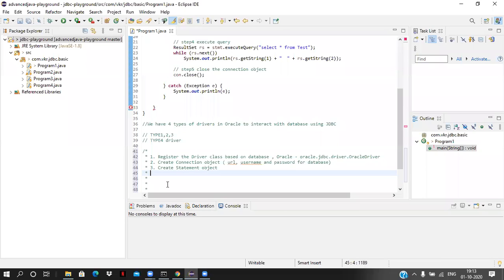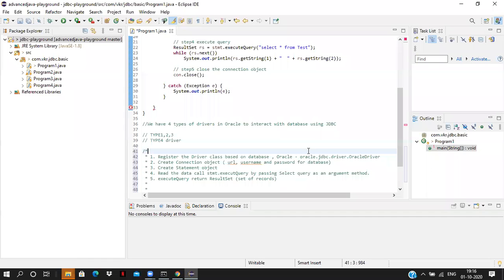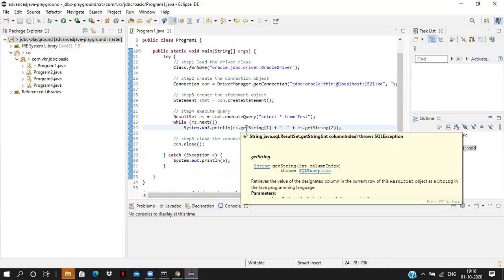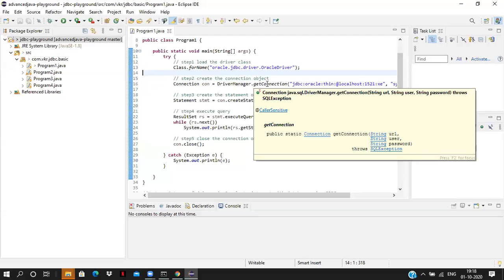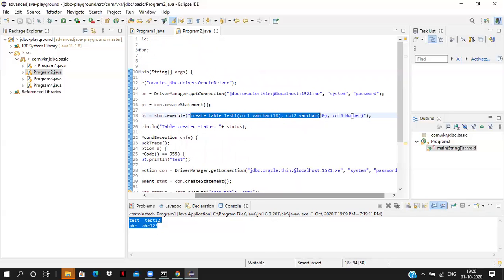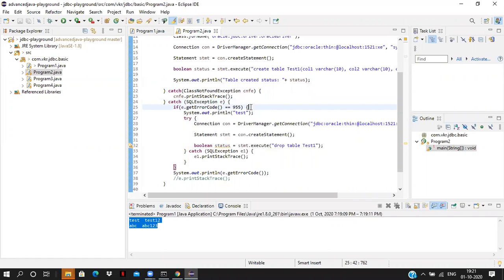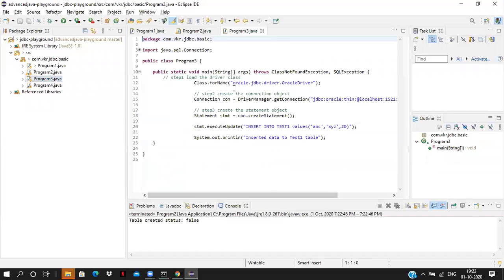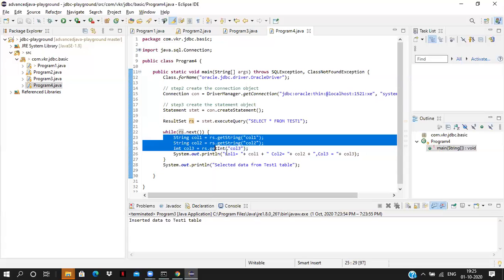JDBC - 1 ( Steps to interact with Database )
Create Table using JDBC?
Insert/ update data to the table?
Delete data from table or drop the table?